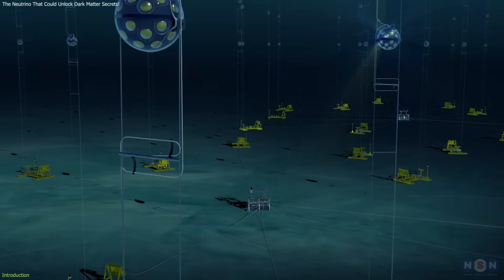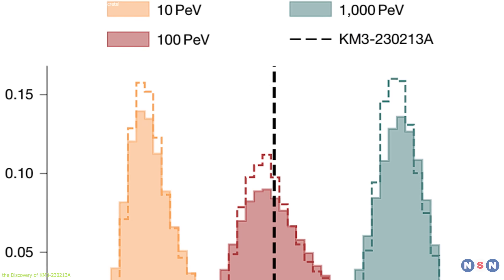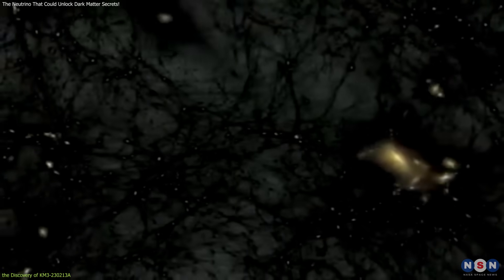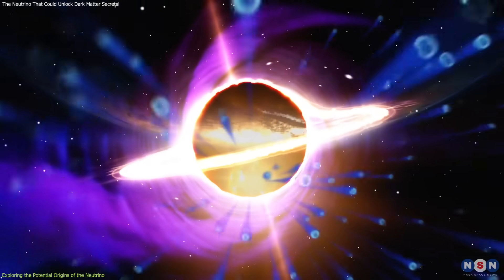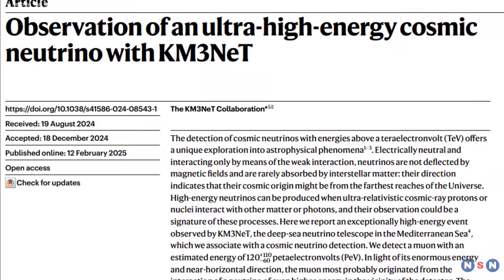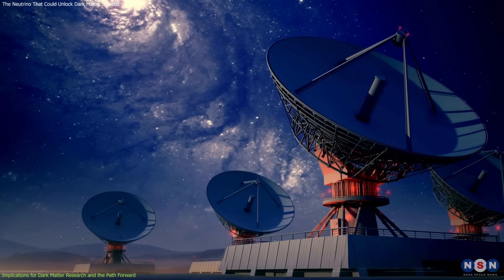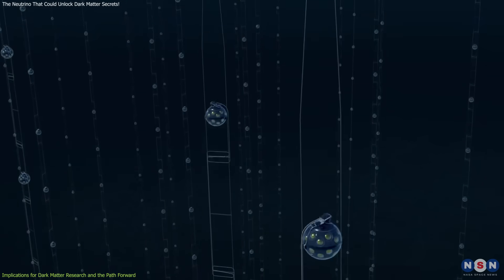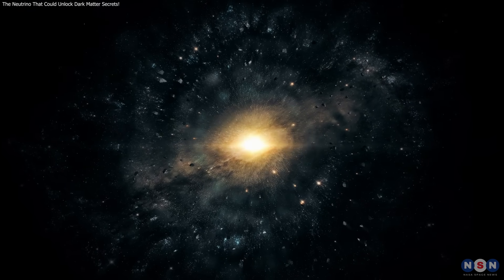The Neutrino That Could Unlock Dark Matter Secrets!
In February 2023, KM3NeT detected KM3-230213A, the highest-energy neutrino ever recorded at 220 PeV. This discovery raises the possibility of a link to dark matter. Could neutrinos be key to unlocking the mysteries of dark matter?

Chapters:
00:00 Introduction
00:36 The Discovery of KM3-230213A
02:49 Exploring the Potential Origins of the Neutrino
05:00 Implications for Dark Matter Research and the Path Forward
07:21 Outro
07:45 Enjoy